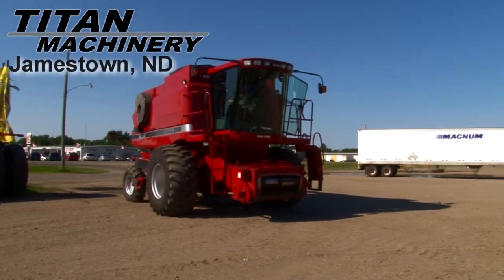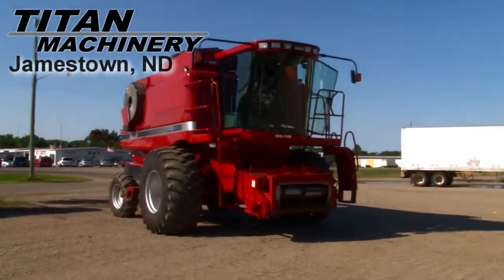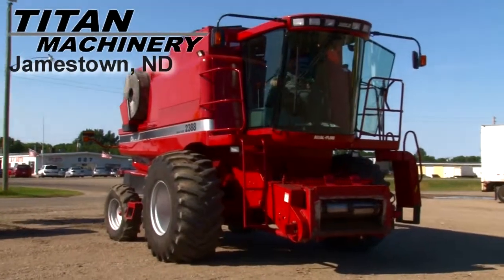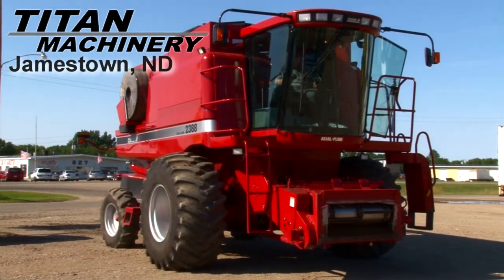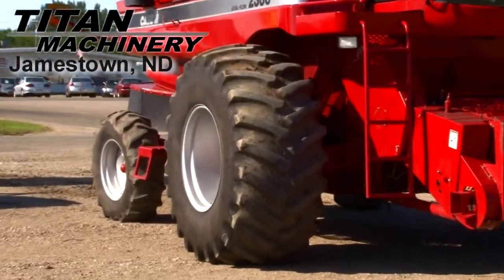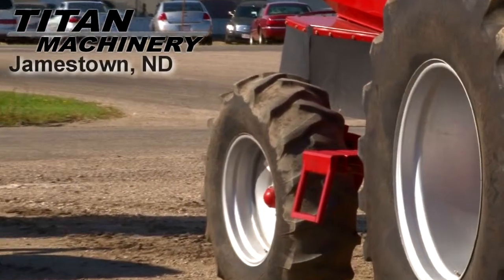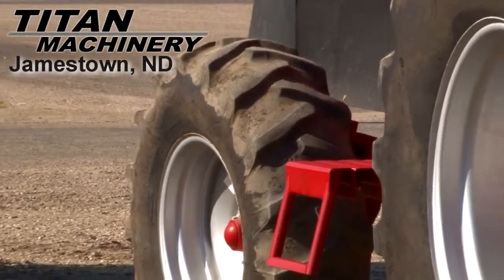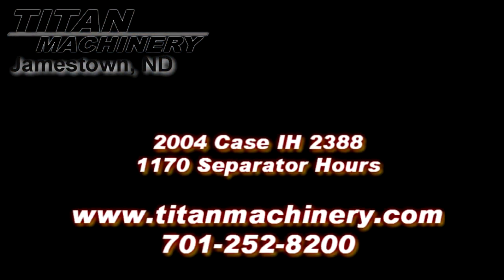Case IH 2388 Combine Sold on ELS!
SOLD!
For Sale Used 2004 Case IH 2388 Combine SOLD serial# JJC0276061 stock# E04838 (video) 1475 hours
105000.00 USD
• Used
• Rock Trap
• Chopper
• Yield and Moisture.
• Dual Cylinder Speed
• Steering Tire Size - 14.9-24
• Terrain - Conventional
• Separator Hours - 1170
• Separation - Rotary
• Crop - Grain
• Sieves - Standard
• Fore/Aft Reel
• Drive Tire Size - 30.5L-32
• Hydrostatic Transmission